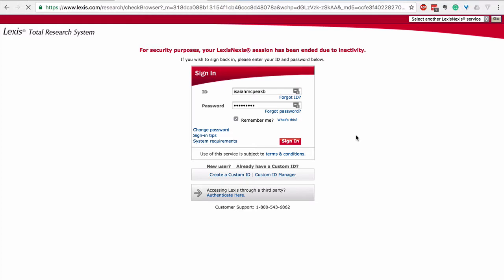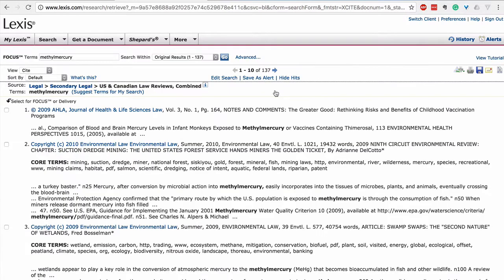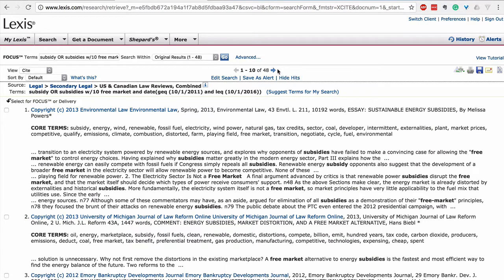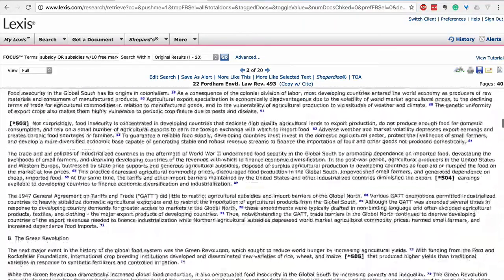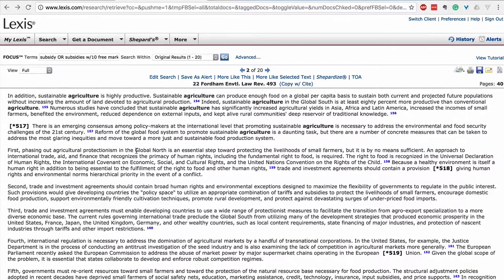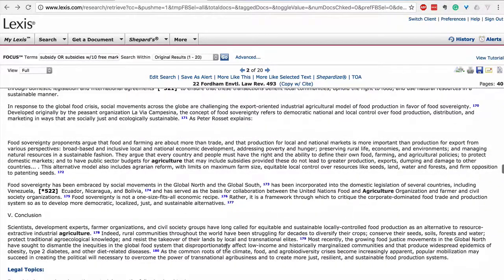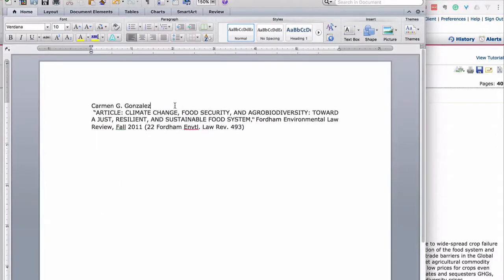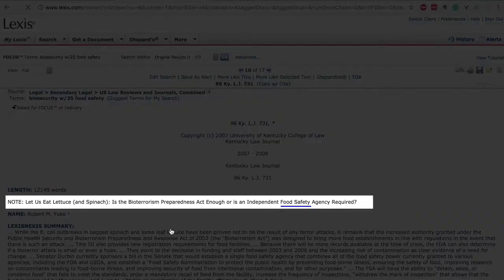Quick Stoa Tutorial – Using Lexis.com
Key point: click "secondary sources" and the rest is magic